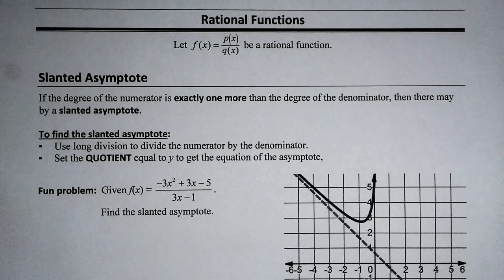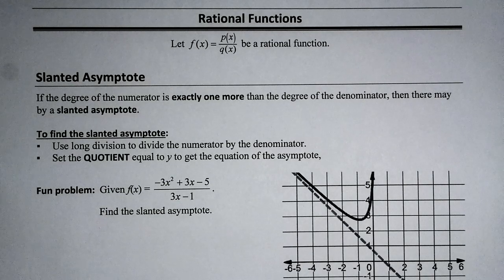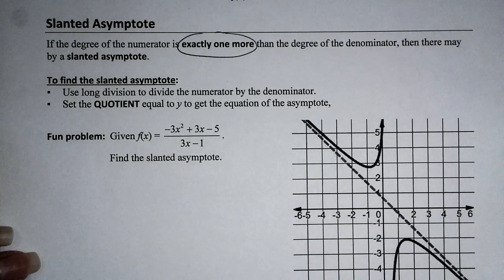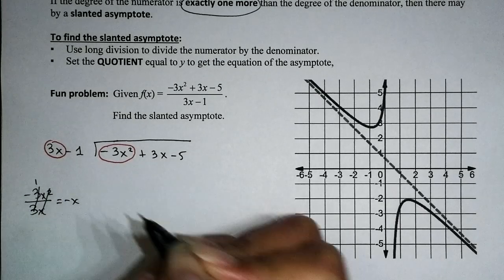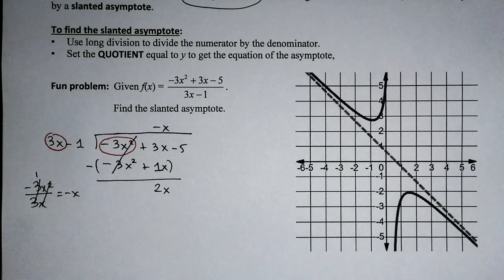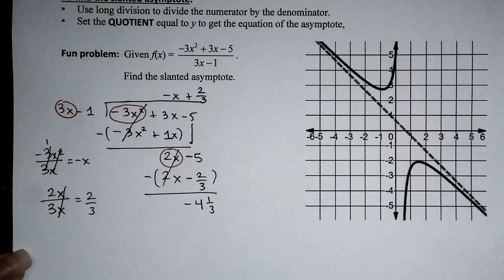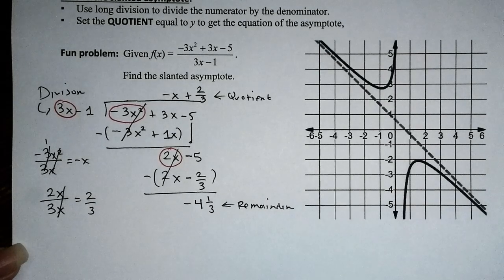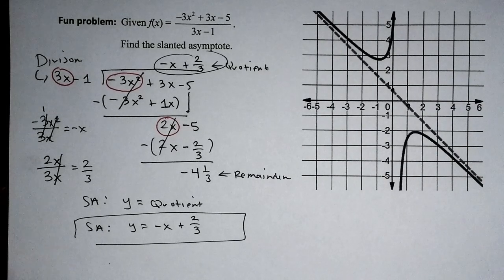How to find the slanted asymptote of a rational function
In this video talk about how to find the equation of the slanted asymptote of a rational function.

Part 3 of a 4-part mini series on How to Graph a Rational Function.